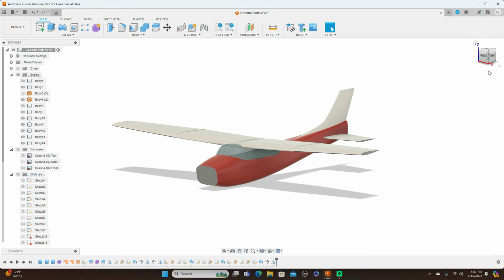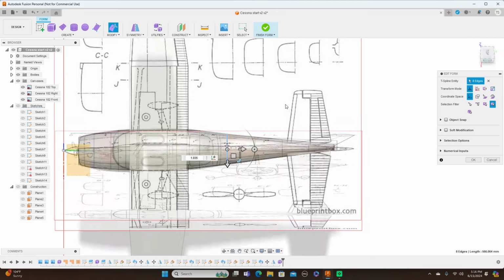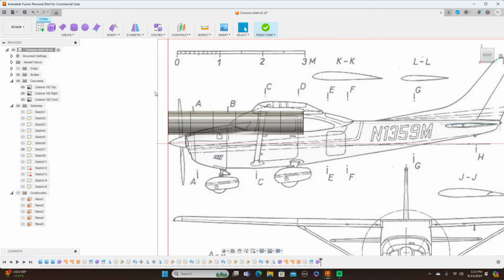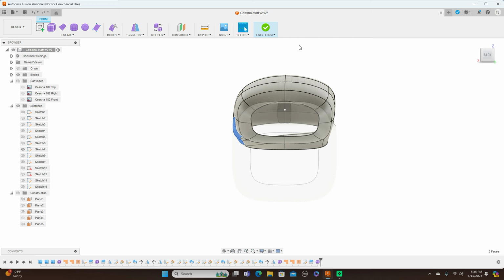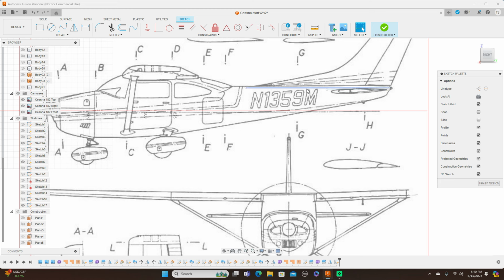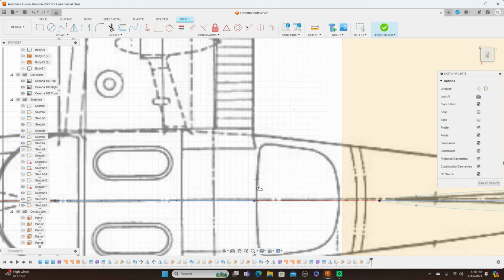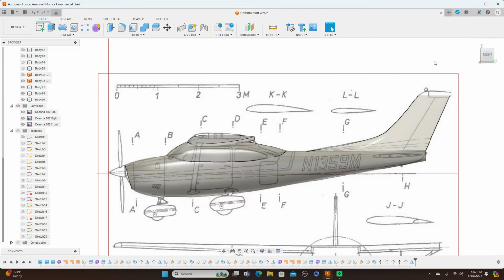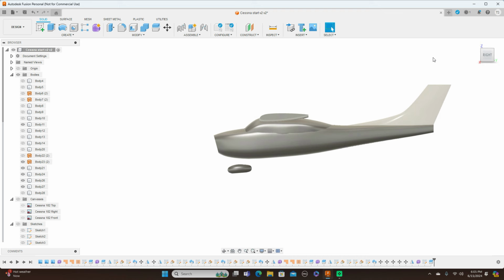Fusion 360, Looking at Modeling a Cessna 182. Is it Difficult?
I show you how to model the hardest parts of the Cessna 182.